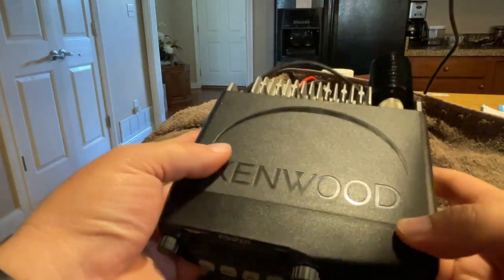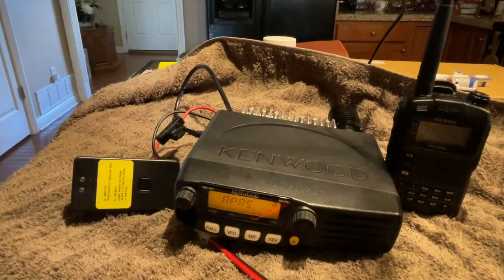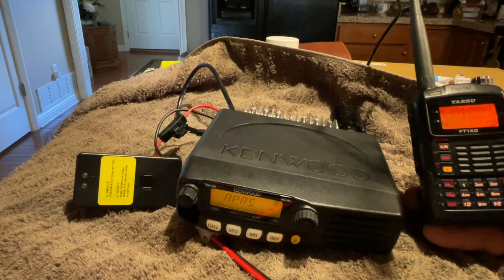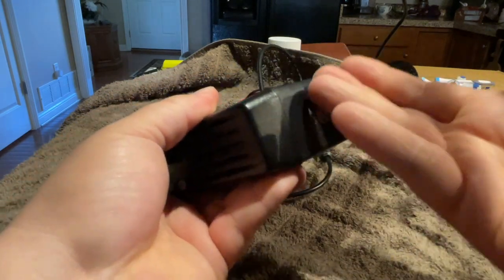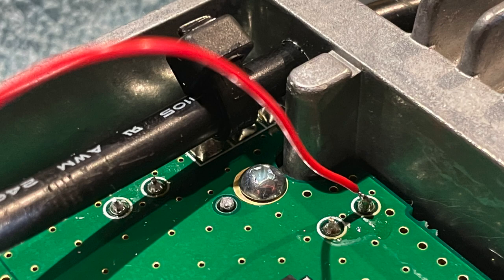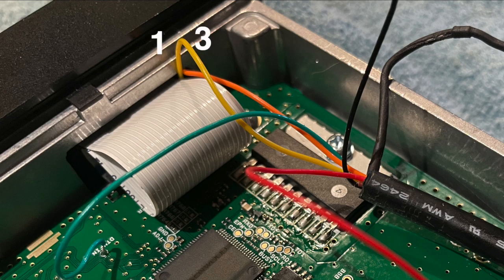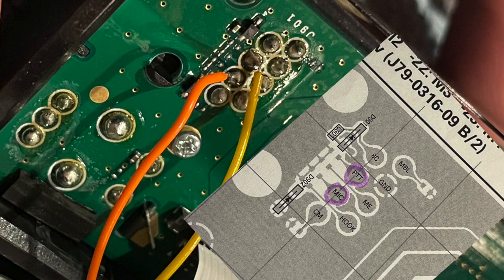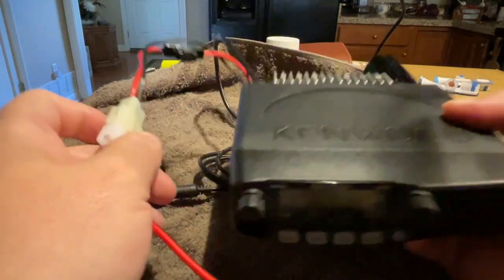Kenwood TM-281 6-pin mini-din packet cable for winlink APRS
I was disgruntled by the lack of GOOD documentation on a groups.io site with bad photos and no indication of how to work with "your colors" on your cable.   So I did some additional homework and I think I have it explained well.   Most important is soldering skills is required.  Drill would be helpful with proper side bit, zip tie, and I purchased a PS/2 extension cable which luckily had the proper wiring for 1200 baud.

Once you use your ohm meters and you may need a paperclip to ohm out your cable to the what color wire goes to what pin, I made the rest easy for you.

You will see there is 4 wires you need to attach, 2 flathead and a small Philips is required for the case screws.  Just take your time.